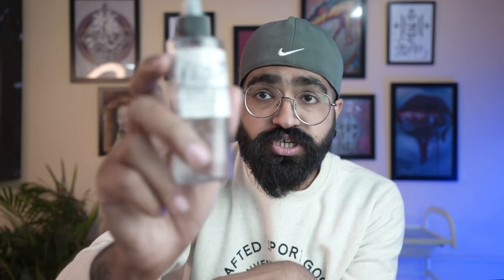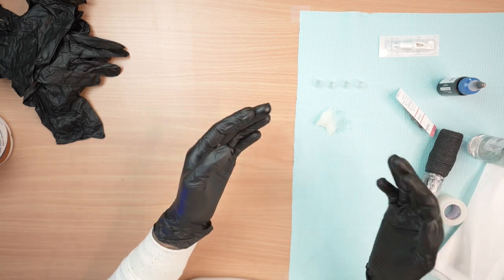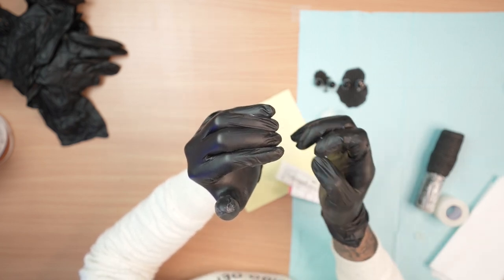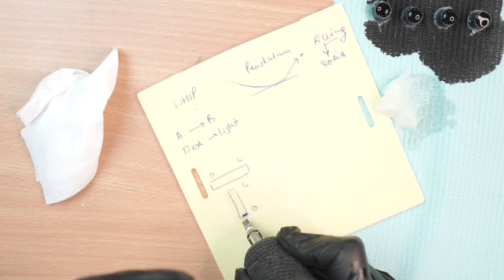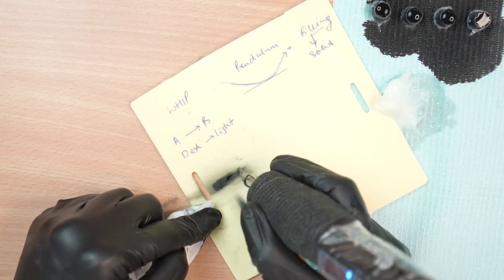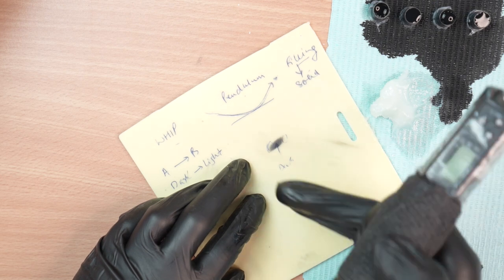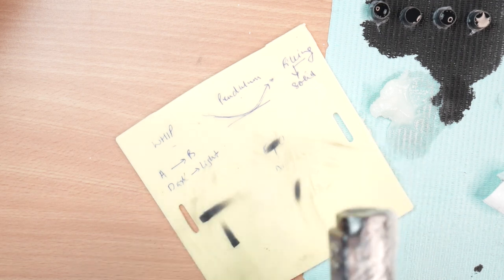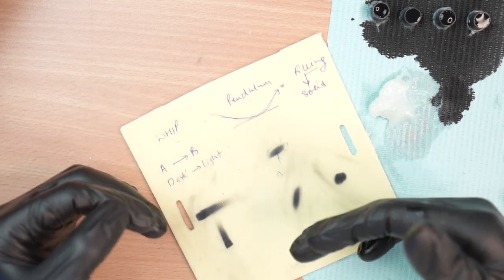HOW TO USE MAGNUM NEEDLES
Hey Everyone! Here is the video on "how to use magnum needles for shading and filling". The video covers Whip Shading, Pendulum shading, and Solid Filling Techniques.